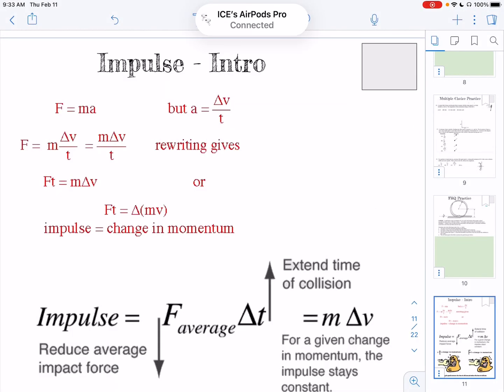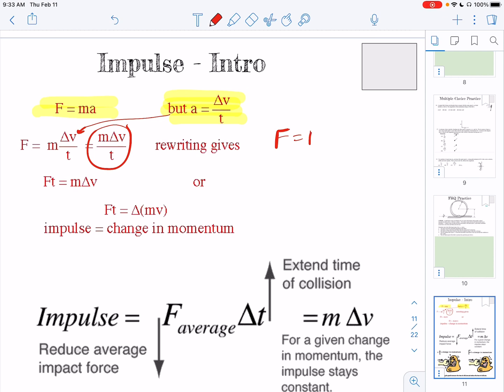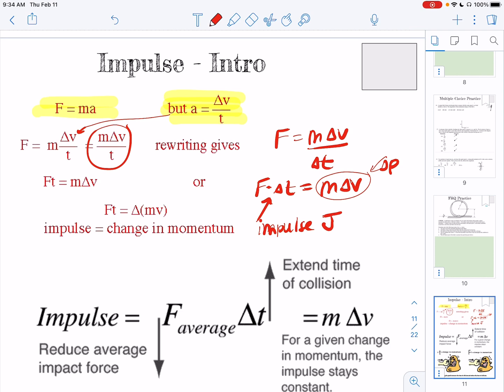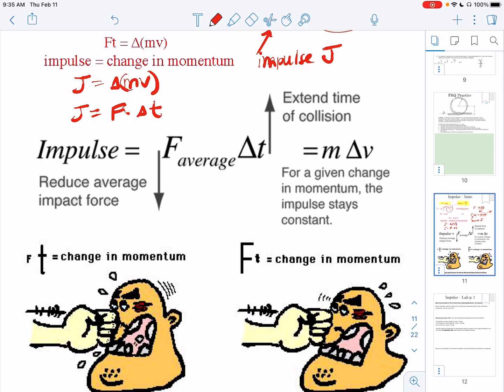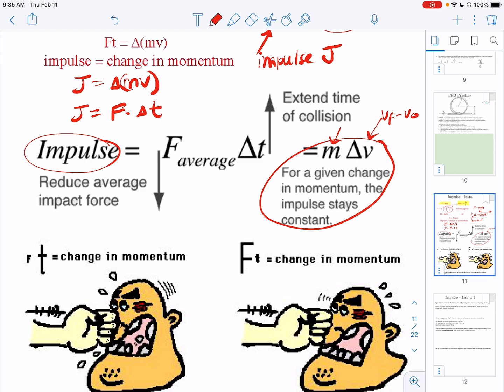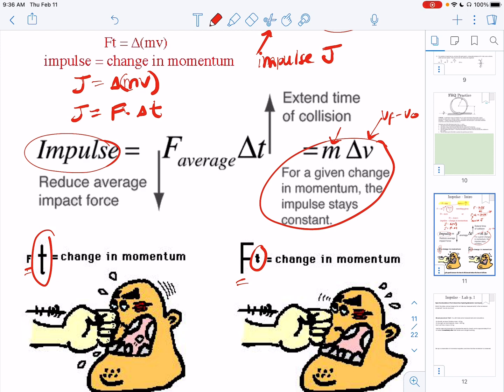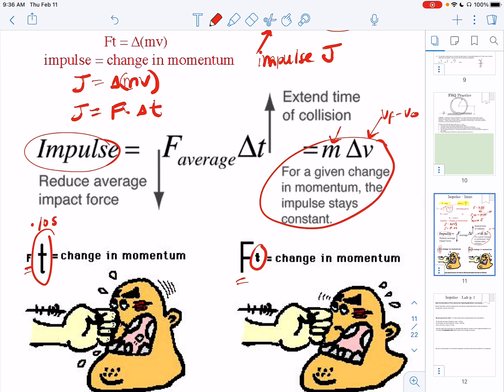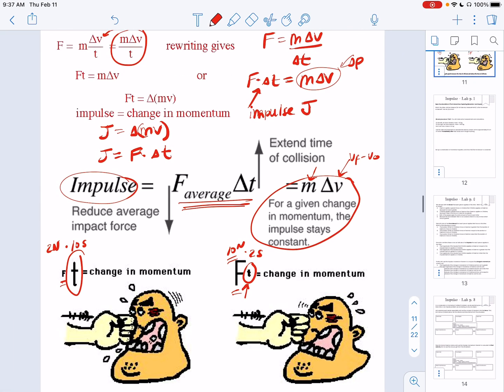AP Physics S2 Week 6 Impulse Intro